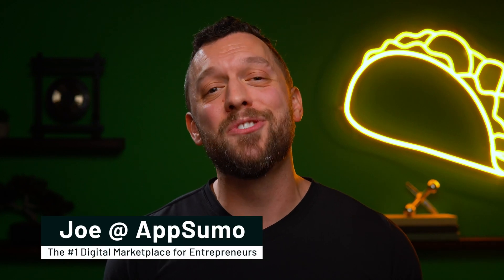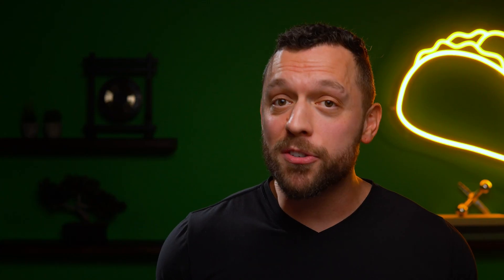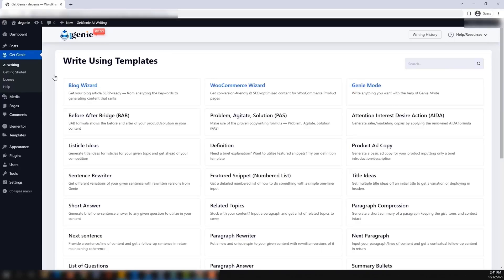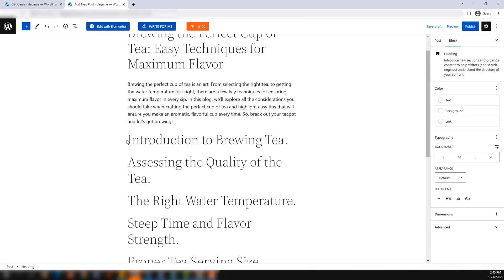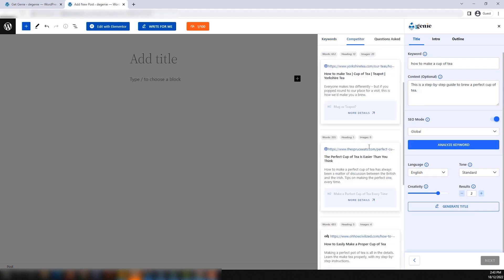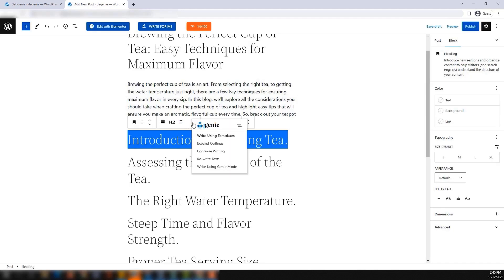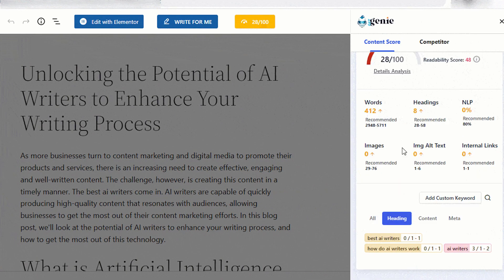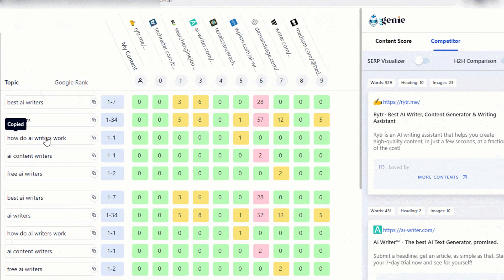Create SEO Content in Seconds with GetGenie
GetGenie is a WordPress AI writing assistant that generates WooCommerce copy and SEO content in seconds.

Without dedicated site traffic, your company blog might as well be your secret diary. (“Dear Blog, I just wish they'd notice me—I mean, us.”)

Even if you’re sinking hours into the process, content that isn’t SEO-optimized will never show up at the top of search results.

That’s why you need an SEO-focused tool that generates keyword-rich WordPress and WooCommerce content on the spot.

Introducing GetGenie.